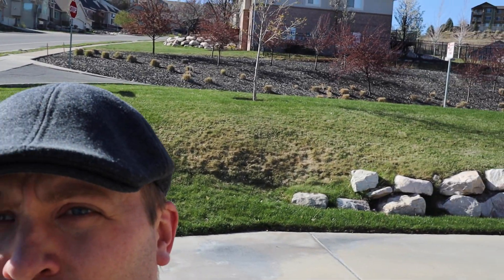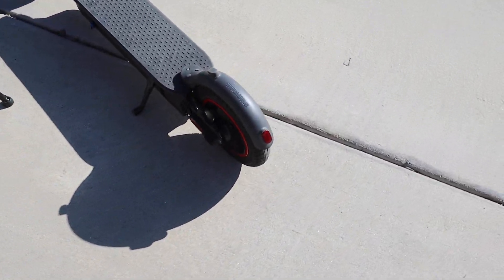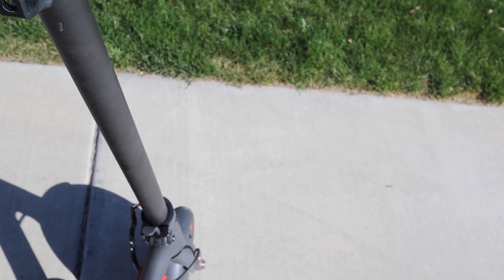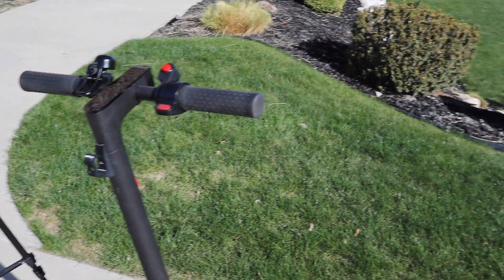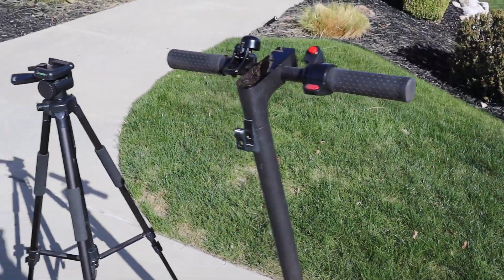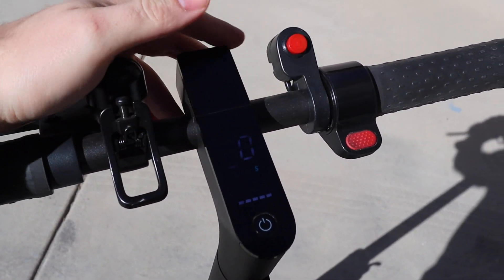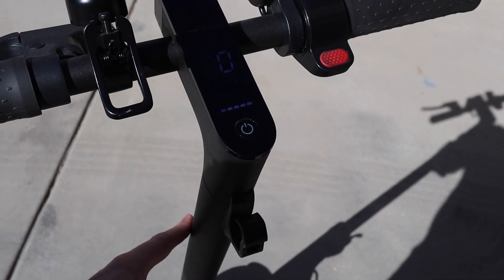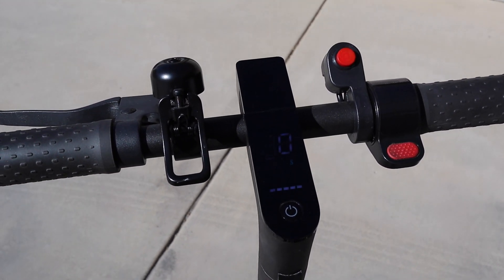M365 AWD Update - Hill Climbing Demo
I had some requests to demo how well my custom built M365 Scooter worked for climbing hills.. As this demo proves, the concept of this build is very sound and hill climbing is amazing on this modified scooter.
Please note that the "STOCK" mode is not a completely fair comparison to a M365 Pro because the modifications add about 20lbs of weight... but this is a pretty reasonable demonstration.